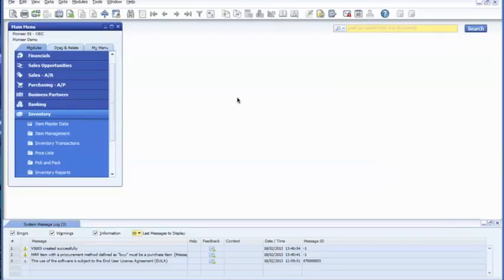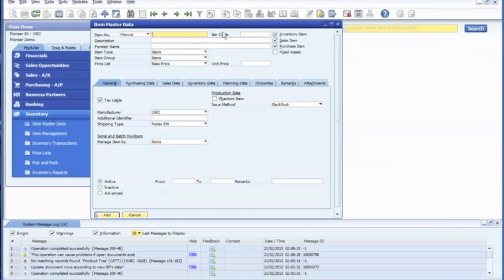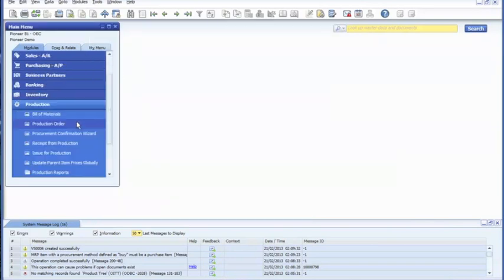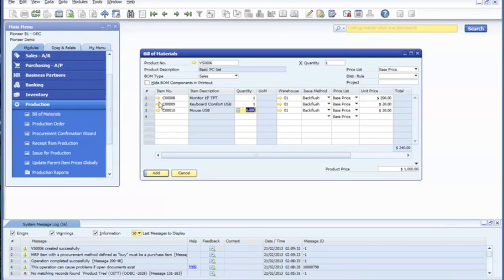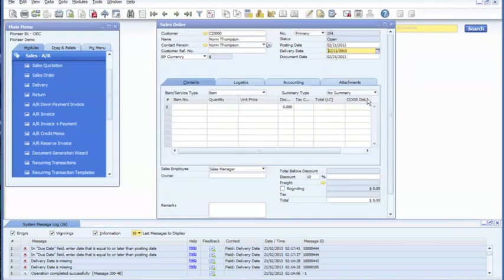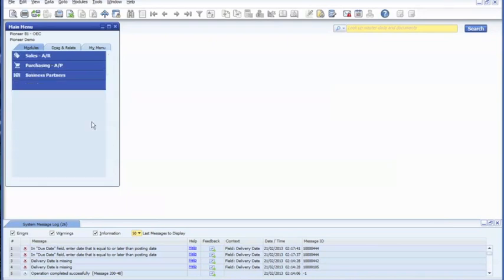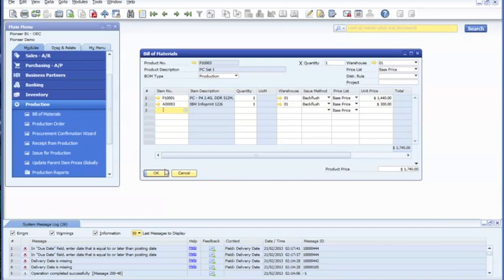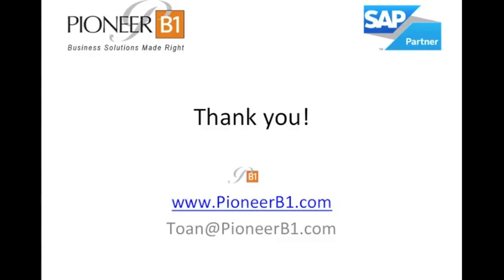SAP Business One BOM (Bill of Material) types -- Sales & Production BOM's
SAP Business One BOM (Bill of Material) types -- Sales & Production BOM's traning